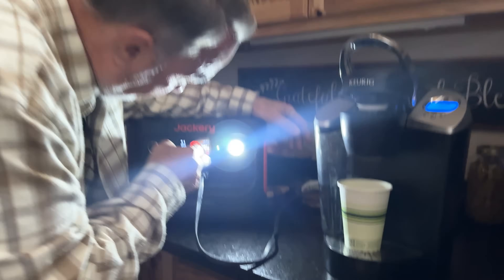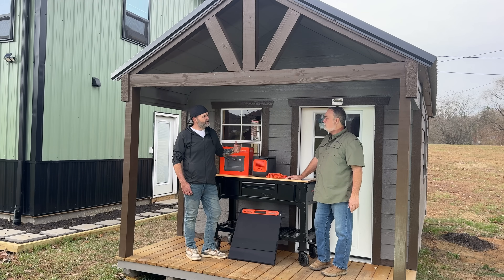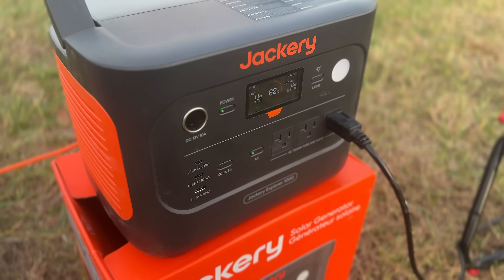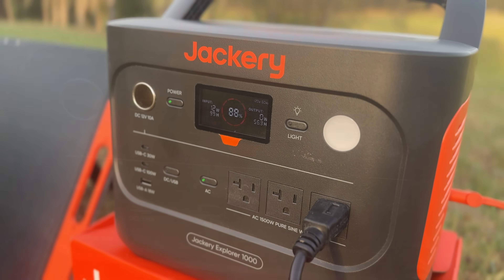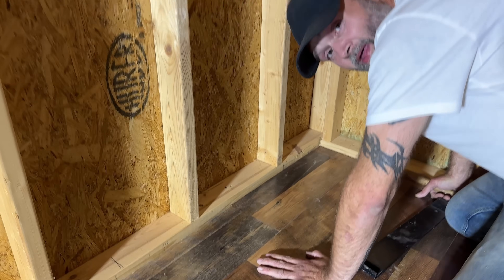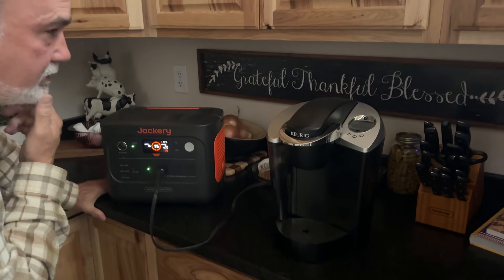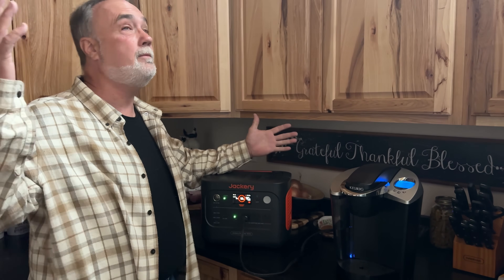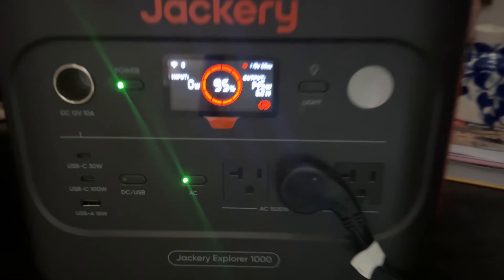Jackery Solar Generator 1000 v2 Up to 65% off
Cyber Monday Sale
Up to 65% Off | Lowest Prices of 2025
See why Jackery's Solar Roof just made TIME's Best Inventions of 2025. Power your home with design and sustainability — discover the future of solar energy

Join me as we set up the Jackery 1000 V2 to bring electricity to an Off Grid project. This do-it-yourself project demonstrates using the  Jackery 1000v2  for power tools and appliances, effectively creating a functional solar power station. We'll show how it powers our workspace and kitchen without needing traditional power sources.